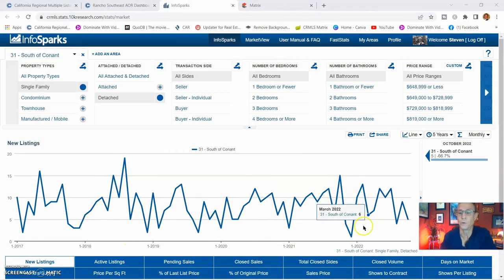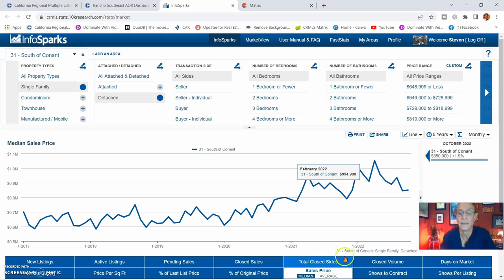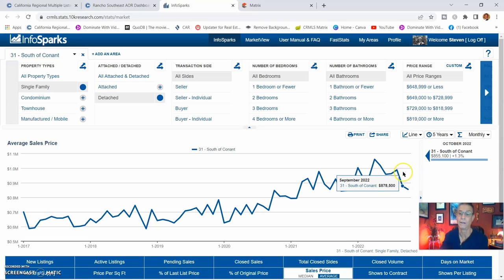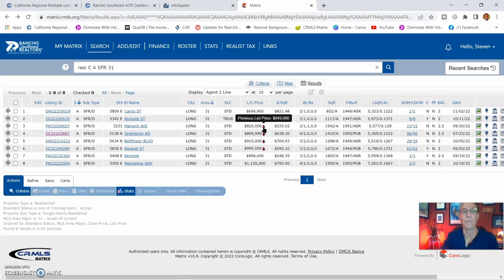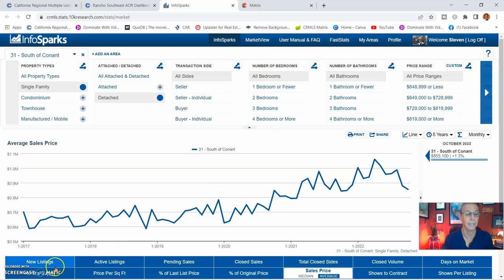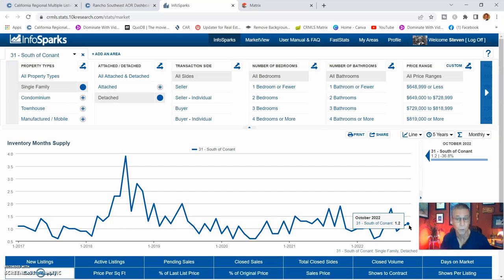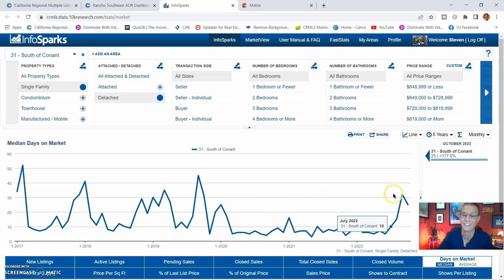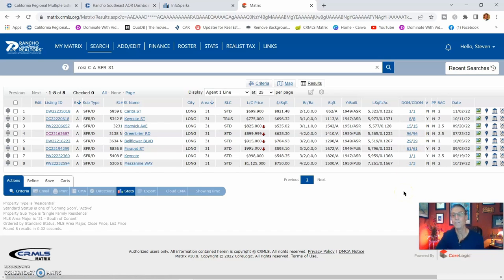Our neighborhood October 2022